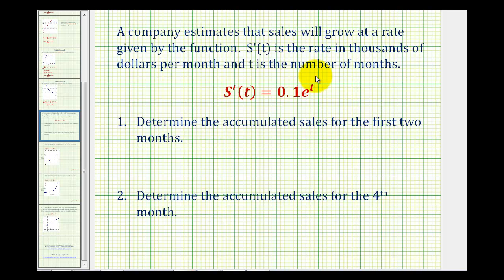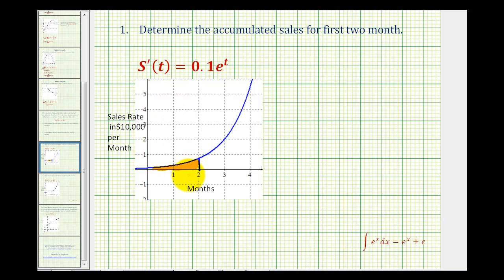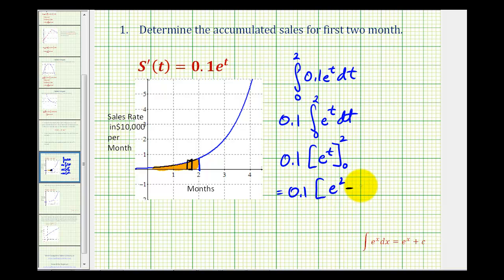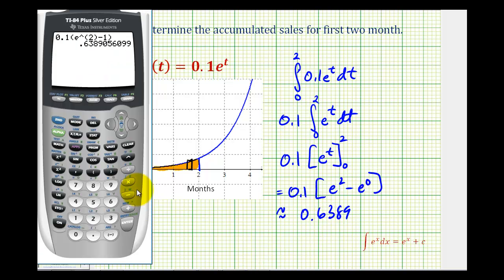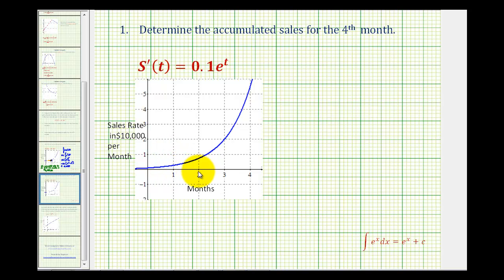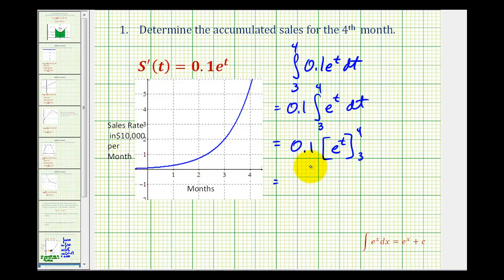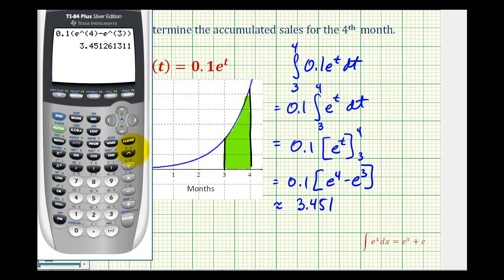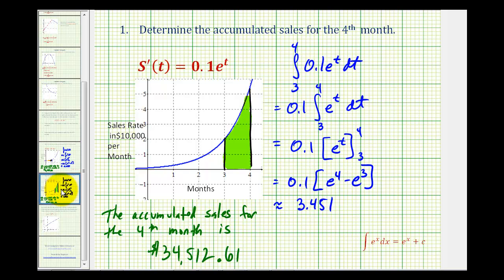Ex 1: Application of Definite Integration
This video solves an application problem by determining the area under a function.